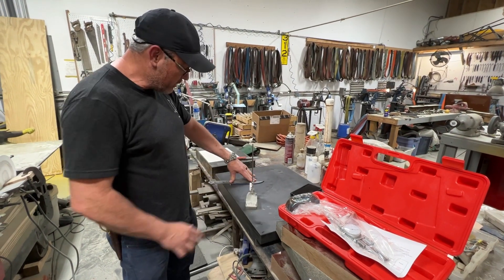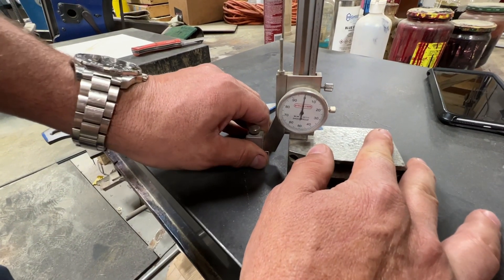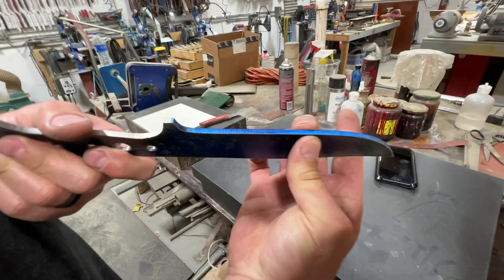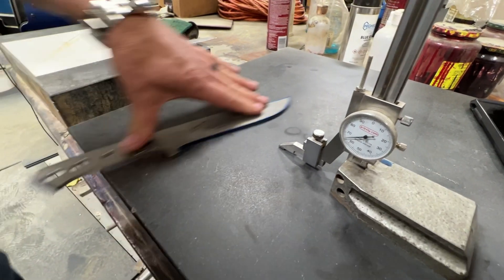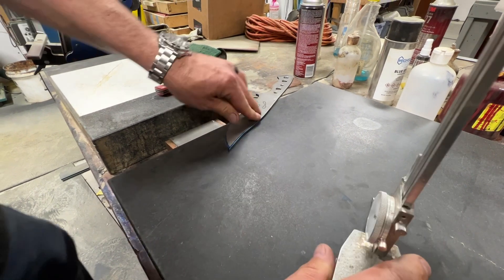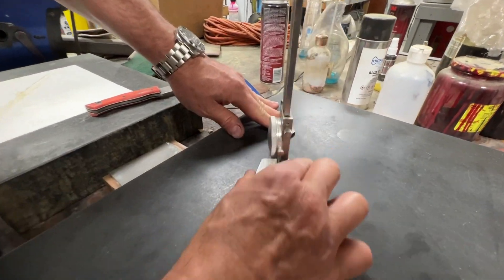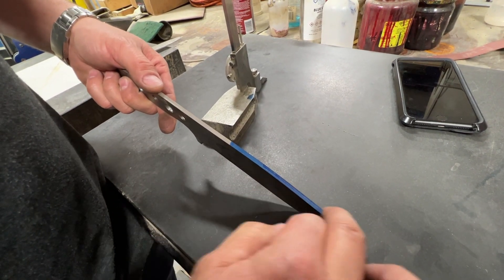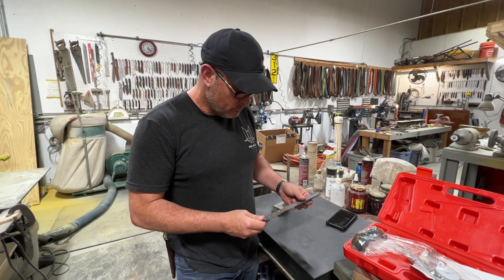Pops Makers Tip: How to use a Height Gauge Vol2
Joey goes through his process of marking scribe lines with a height gauge when tapering tangs and how thick he leaves his edge when getting ready for heat treatment.